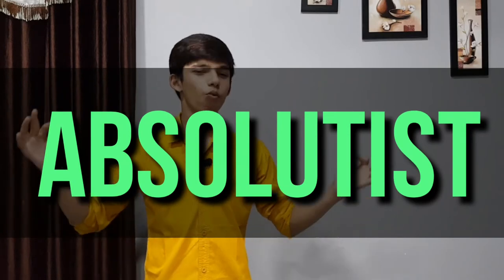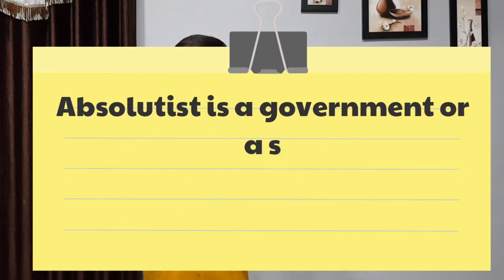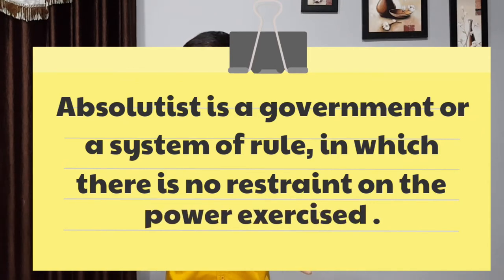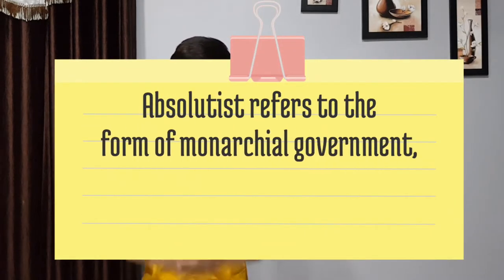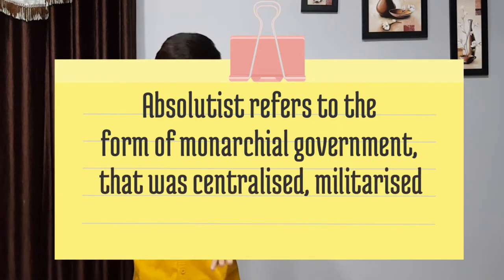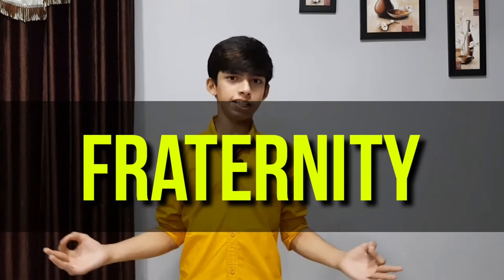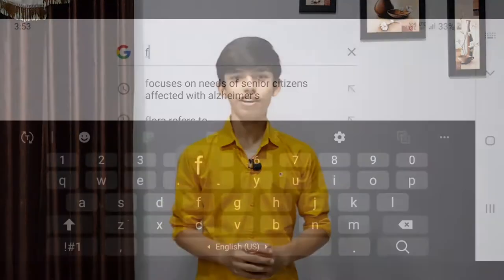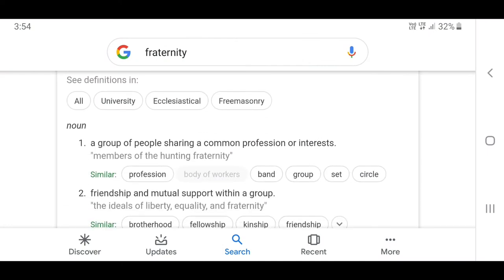Frederic Sorrieu's painting | Class 10 | Rise of nationalism in Europe | Learnium | Part 2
This is the second part of our learning journey of Nationalism in Europe, which is also first chapter of history class 10.

In this video we are going to discuss about frederic sorrieu's painting, because this chapter will deal with many of the issues which were visualised by sorrieu.

TOPICS COVERED :
》Who is Frederic Sorrieu ?
》Frederic sorrieu's painting Introduction.
》Overlook at the countries in the sorrieu's painting.
》Brief discussion on the statue of liberty.
》Explanation of 'Absolutist'.
》Explanation of 'Utopian'.
》Overlook at the ground in the painting.
》Overlook at the sky in the painting.
》What we have learnt .